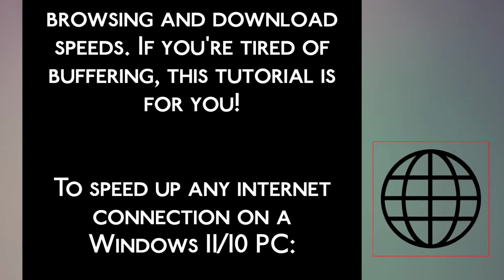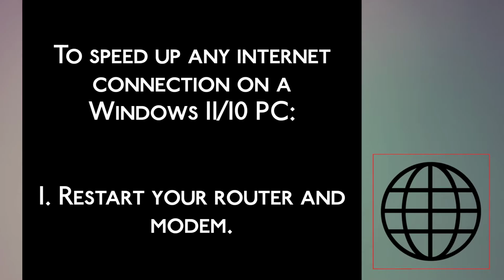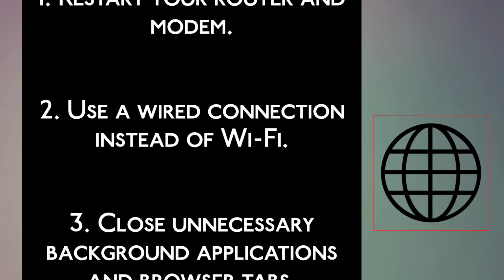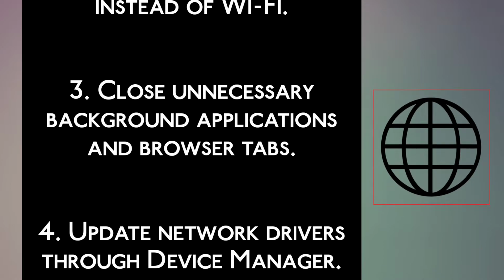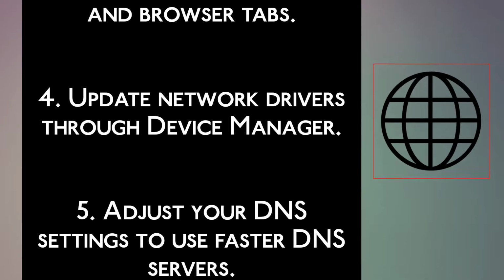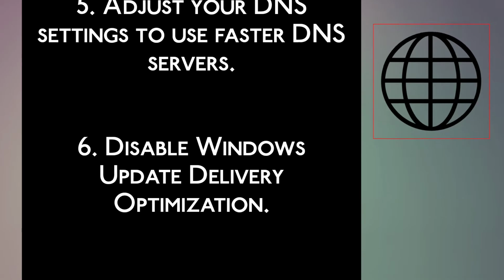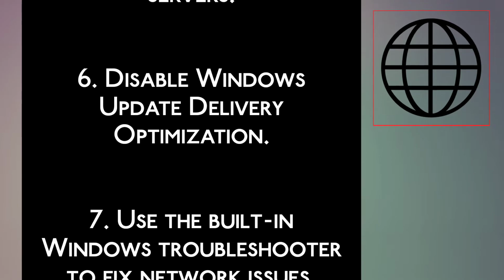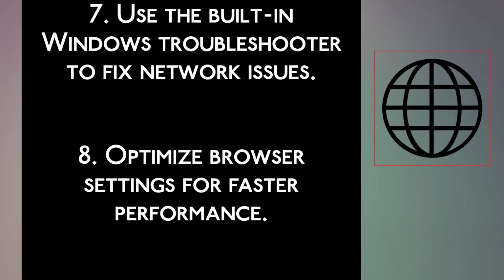How to Speed Up Any Internet Connection on Windows 11/10 PC (EASY)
If You are Looking for a Video on How to Increase Internet Speed on Windows 11, here it is. In this Video I Will Guide You on How to Fix Internet Connection Problem. Be Sure to Watch the Video Through the Very End. You Will Easily Learn How to Speed Up Your Internet Connection on Laptop. Thanks